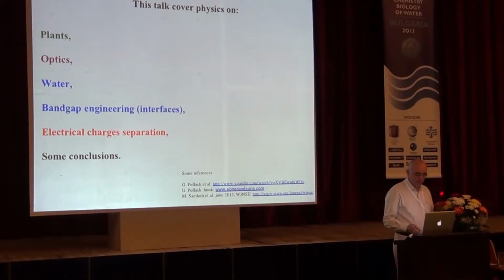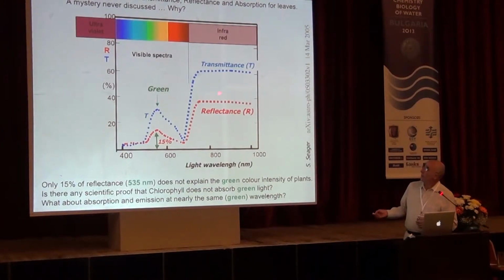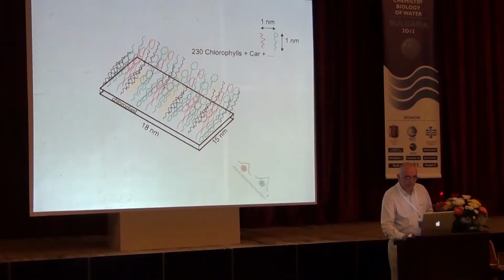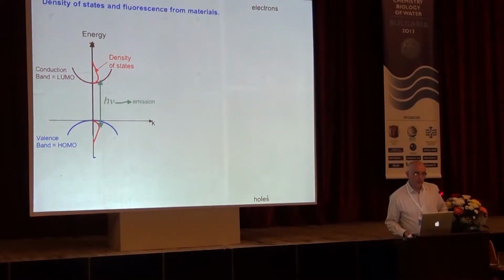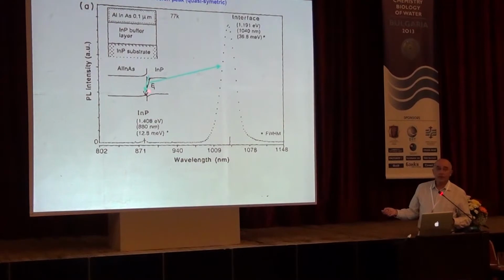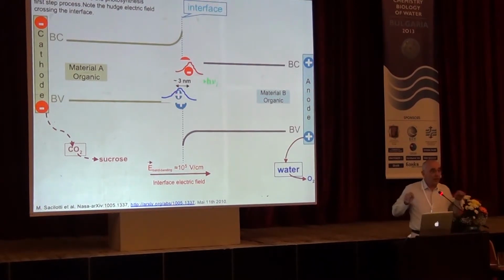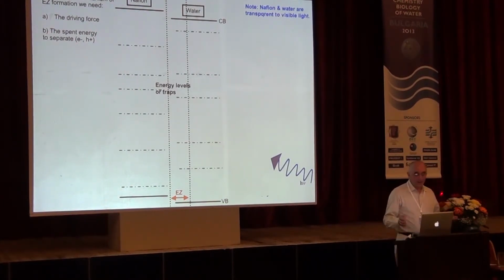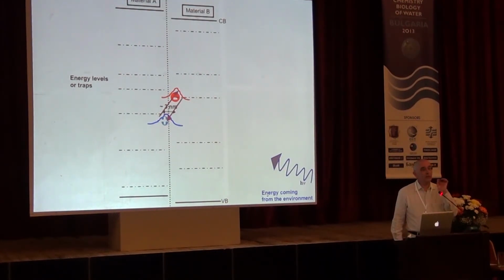Marco A Sacilotti